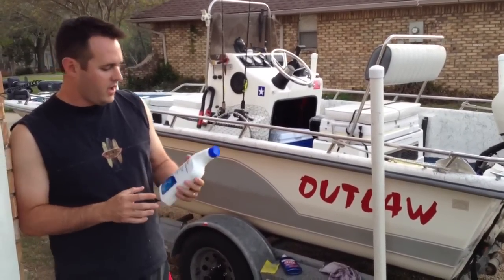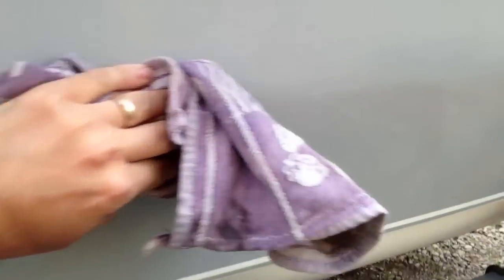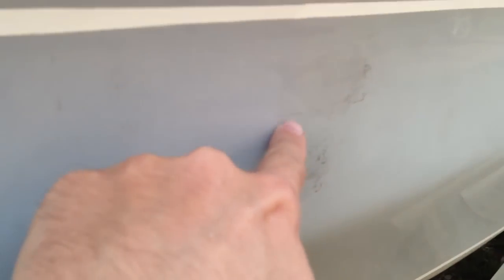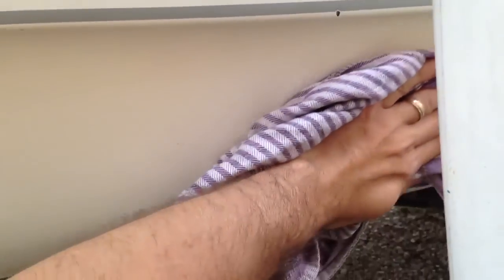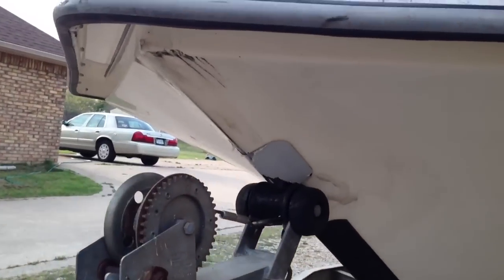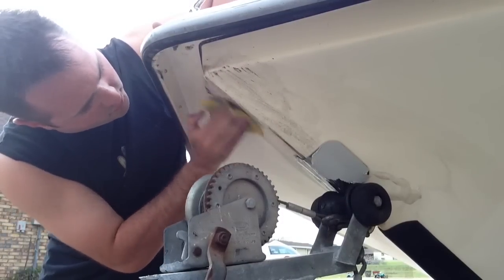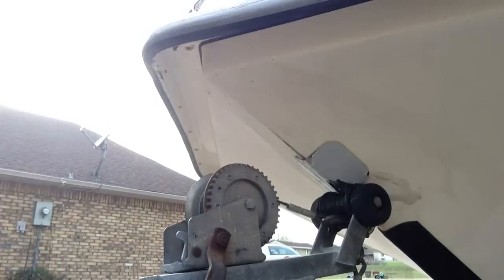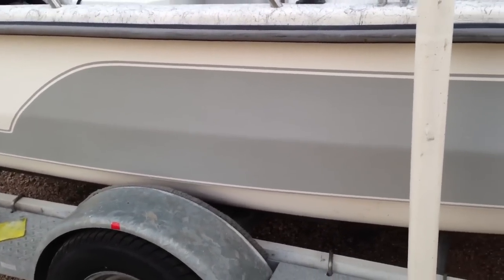Cheapest and Best way to clean a Boat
Here's the dirty little secret that boat detailers do not want you to know!!! Use toilet bowl cleaner on the hull or anywhere else on your boat to remove dirt, hard water spots and rust!